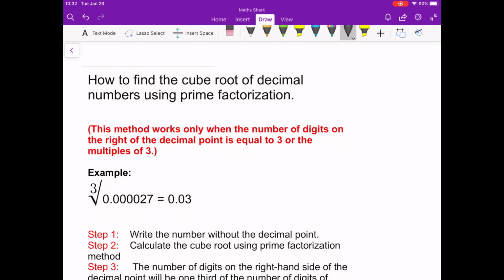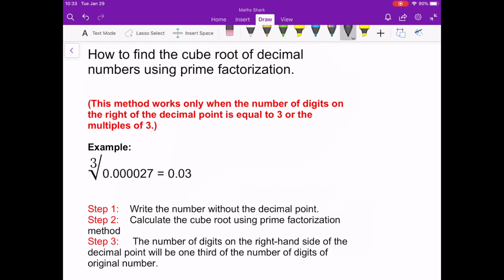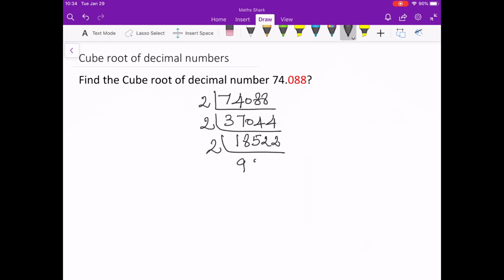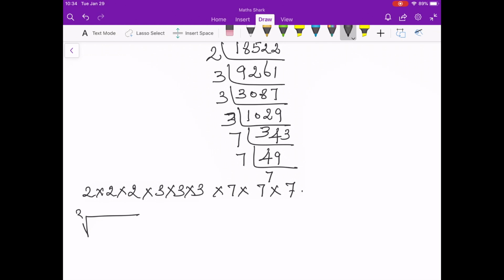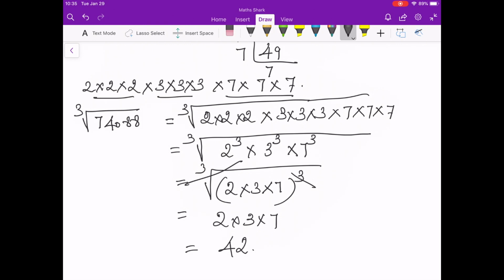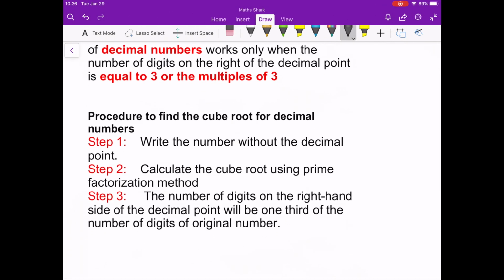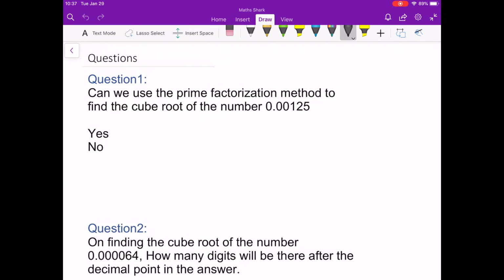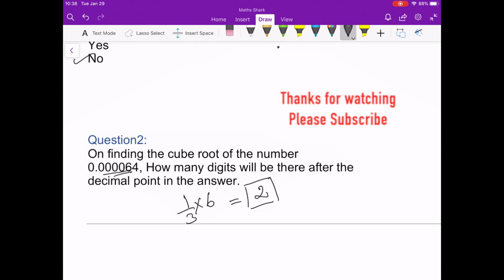CUBE ROOT of decimal numbers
How to find the CUBE ROOT of decimal numbers using Prime Factorization